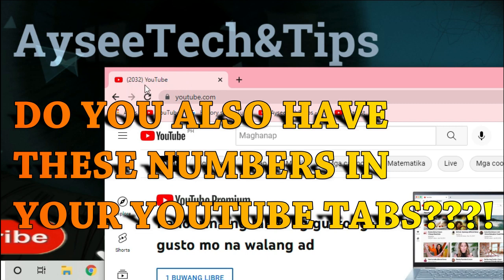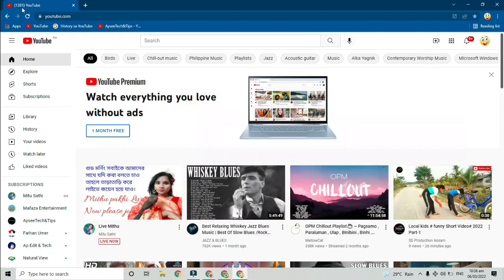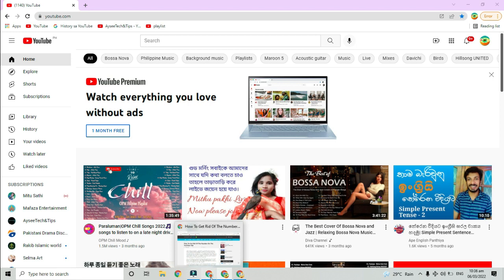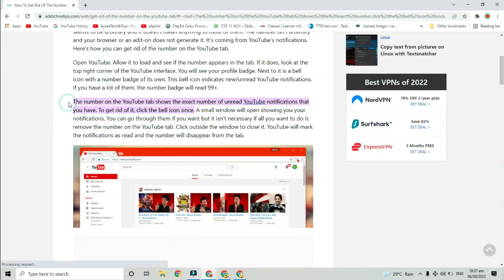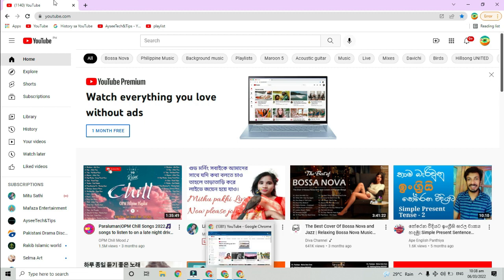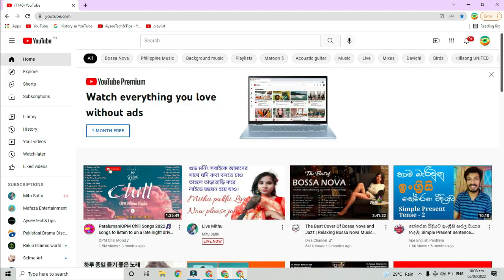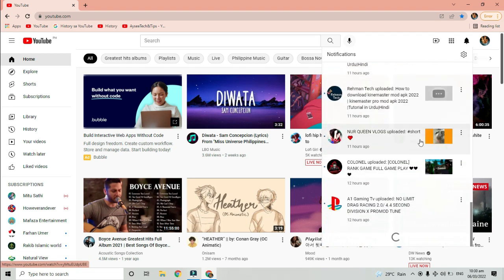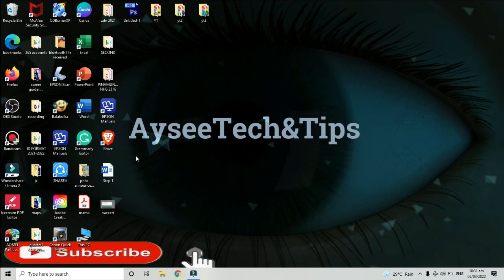How To Get Rid of The Number On The YouTube Tab ll Remove the number on Youtube Tab llAyseeTech&tips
This video will show you how to simply remove and or minimize the presence of those numbers on your Youtube tab.